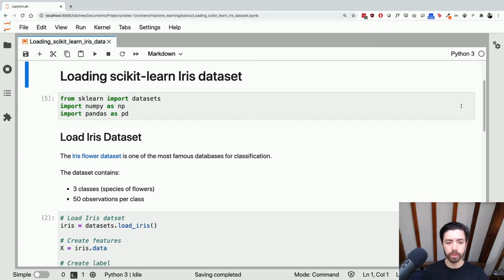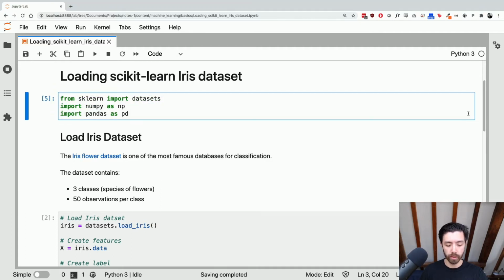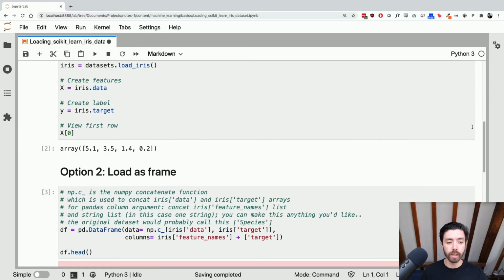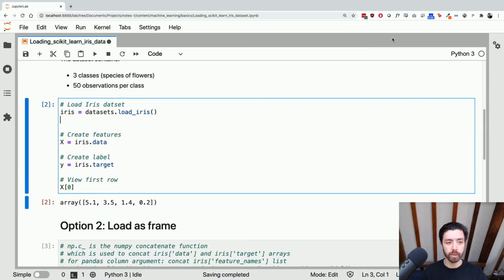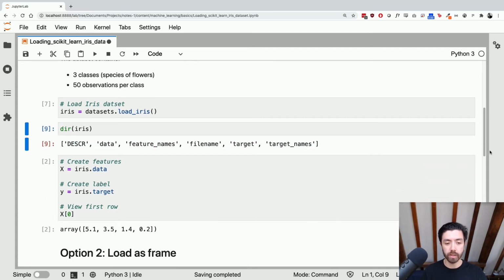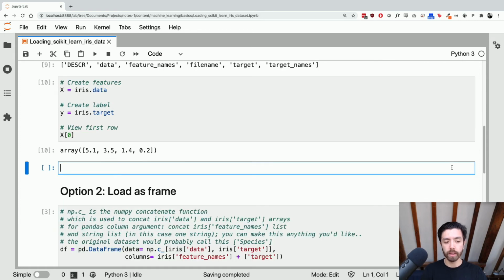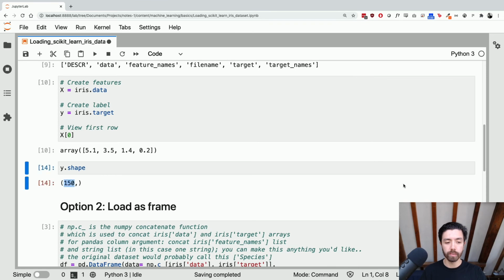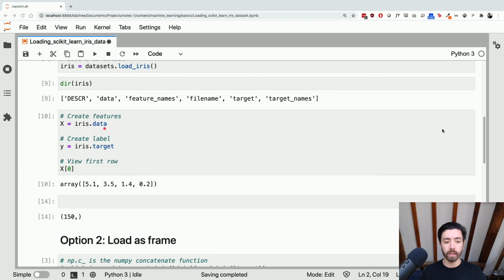Loading in scikit-learn Iris Dataset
In this video I show you how to get started with machine learning by loading in the Iris dataset into scikit-learn.